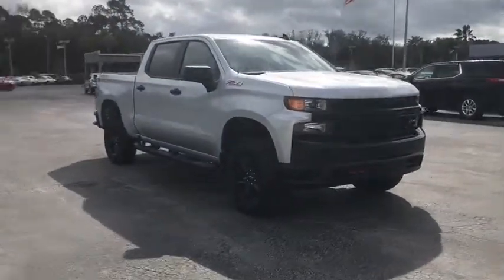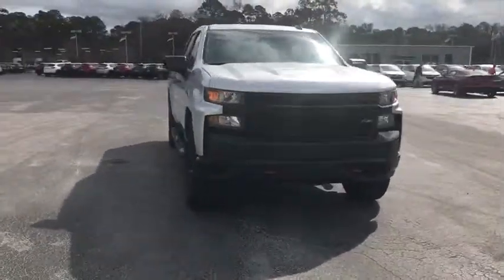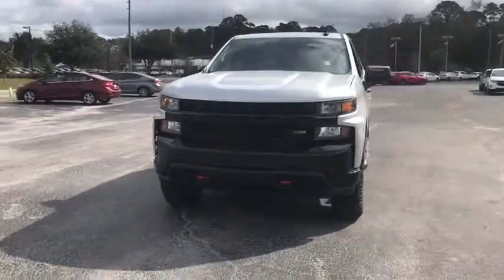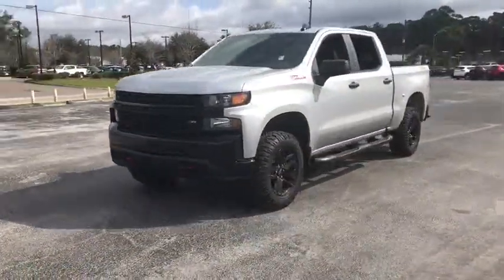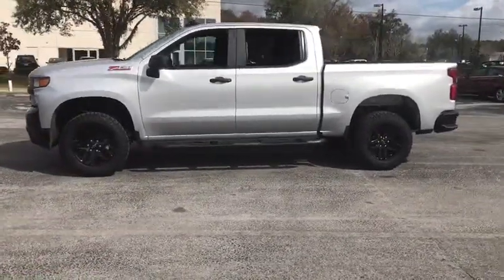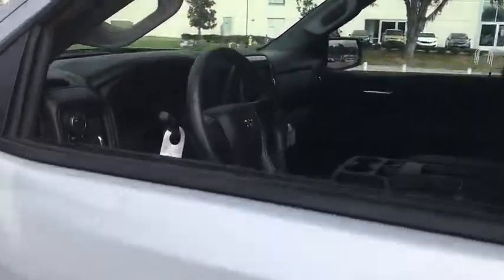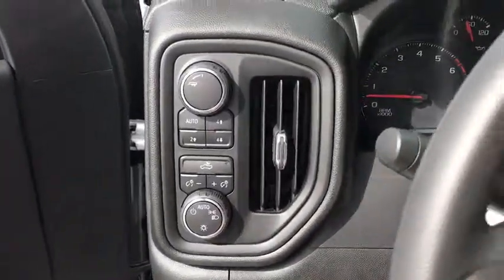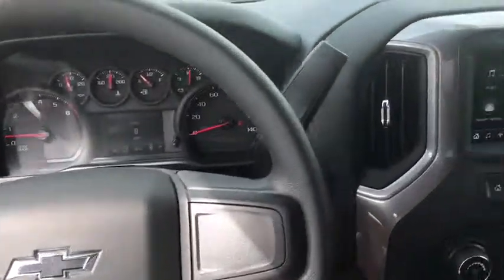2019 Chevrolet Silverado 1500 Gainesville, Lake City, Jacksonville, Ocala, St. Augustine, FL TK10169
Silver Ice Metallic N 2019 Chevrolet Silverado 1500 available in Gainesville, Florida at Davis Gainesville Chevy. Servicing the  Lake City, Jacksonville, Ocala, St. Augustine, FL area.